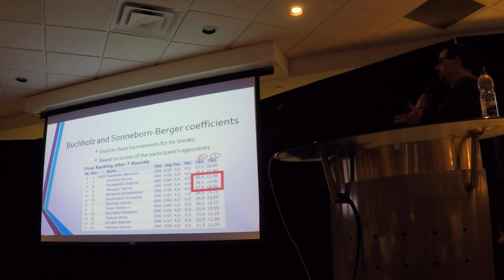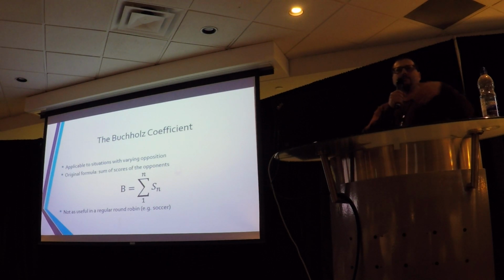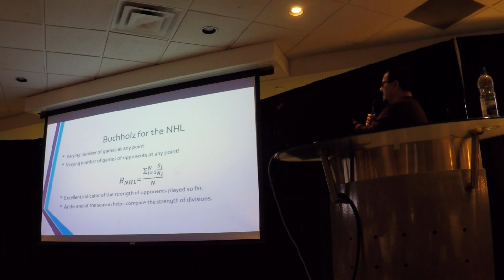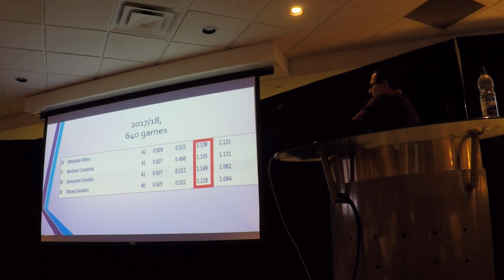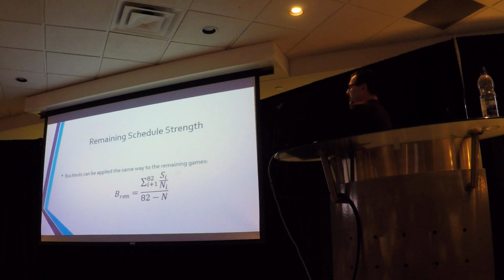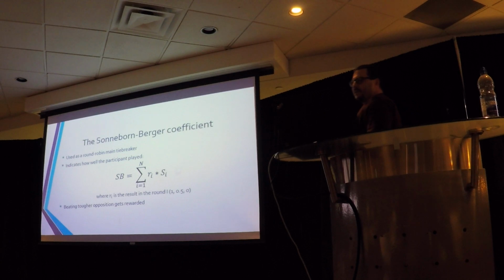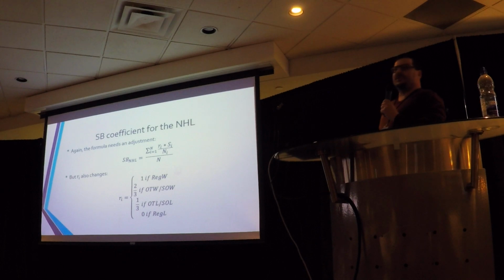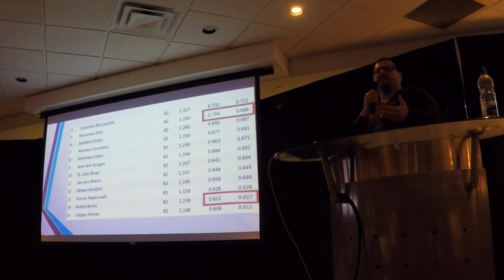VanHAC 2018 [Lightning] - Roman Parparov - Buchholz and Sonneborn-Berger Coefficients in Hockey